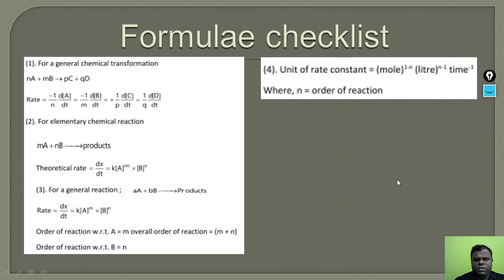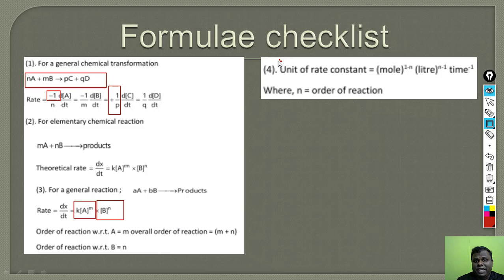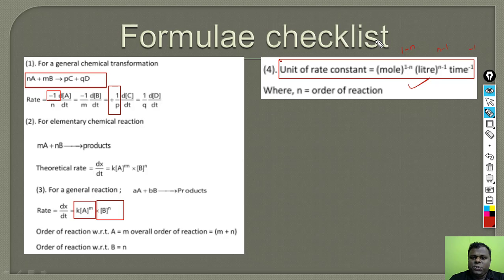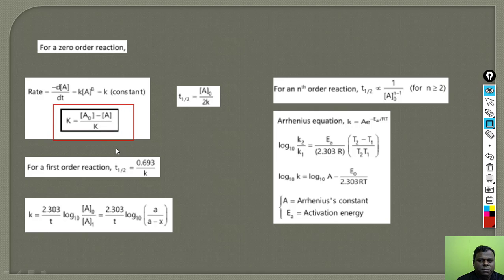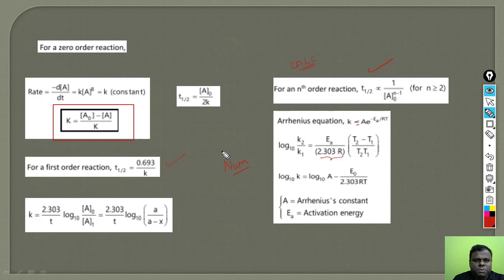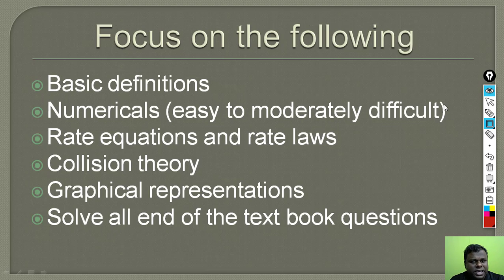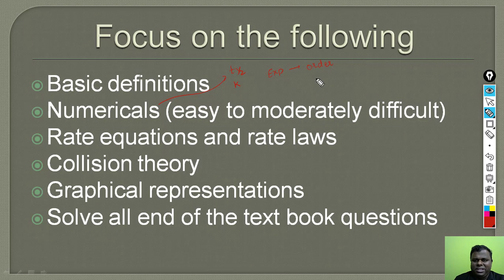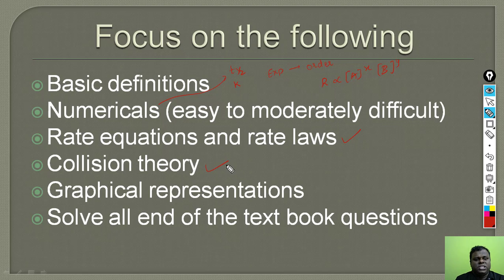HSC Board 2020 Chemistry- Chemical Kinetics - Last Minute revision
Some important tips, formulae checklist